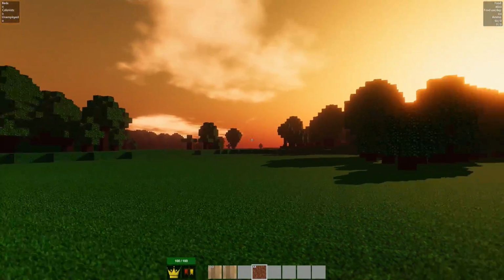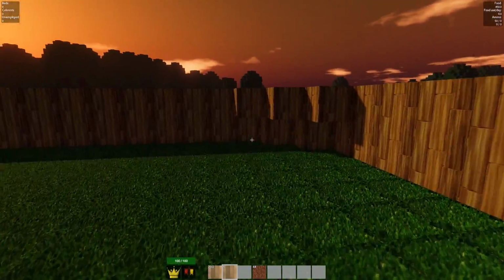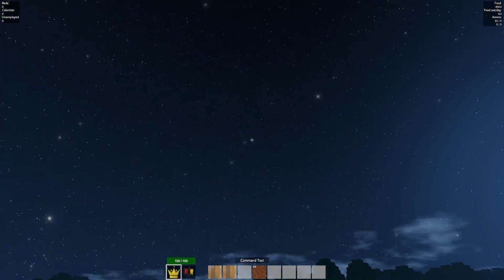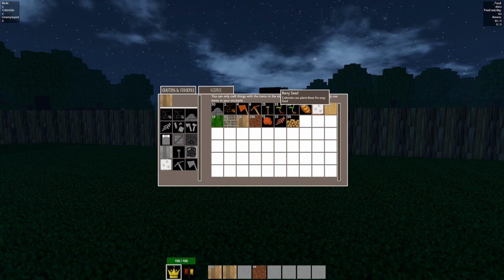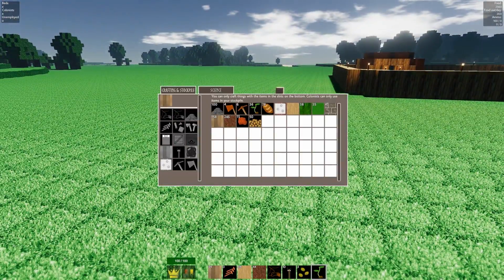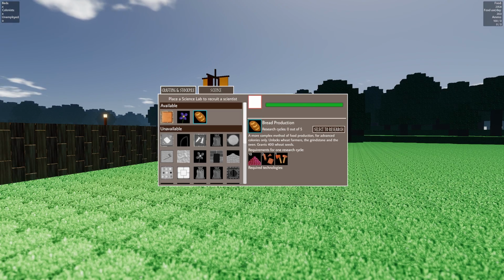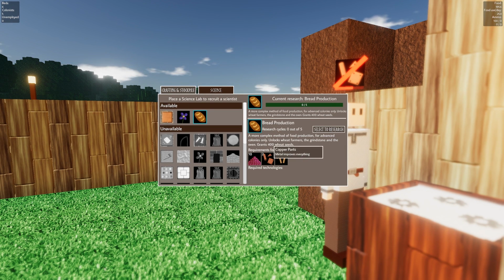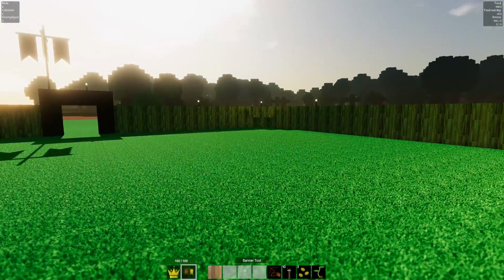THE COLONY RETURNS! - Colony Survival Update 0.5.1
It's Colony Survival! Back again for some more awesome gameplay, join Icy as he whips his peasants back into action for another fantastic series of Colony Survival!

Colony Survival is a unique first-person voxel RTS developed by a two-man team. Build your own colony in a voxel world. Command guards, farmers, miners and other colonists. Defend your colony against the horde of monsters that attack every night!

Have a nice day/night, and I'll catch you later.